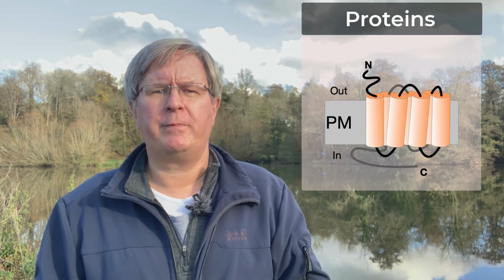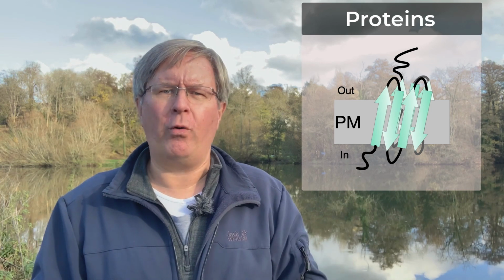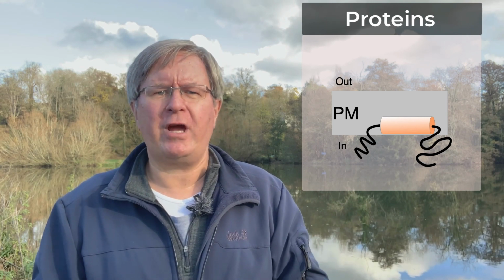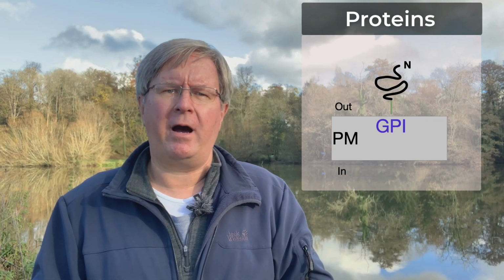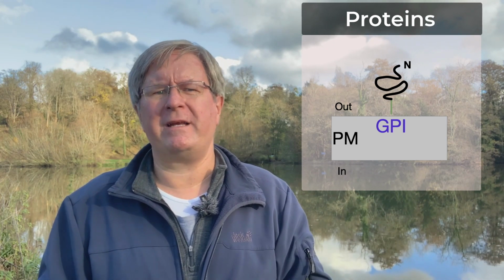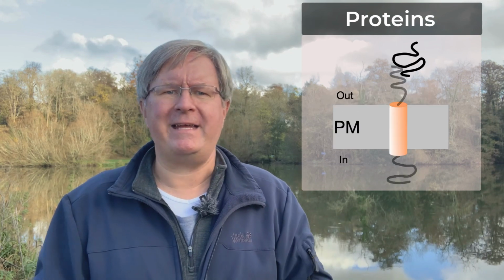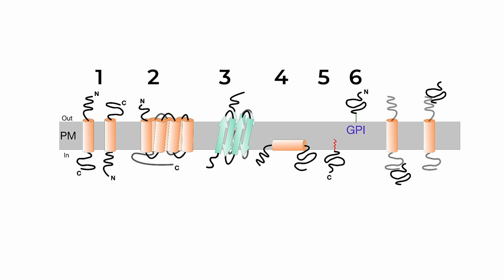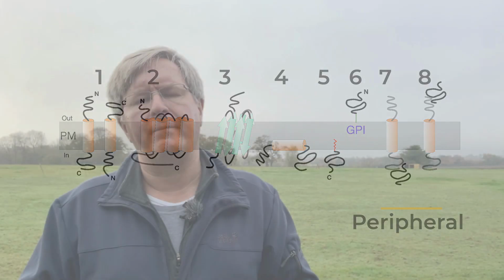Cellular Membranes: The role of proteins in the membranes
Why do cells have proteins in their membranes?
🌎 A free fact sheet covering the key points and definitions is available

In this video, I will look at why cellular membranes have proteins, how the proteins interact with the membranes and the role (function) of the proteins in the membrane. The video examines the eight distinct ways proteins interact with membranes, including single and multiple membrane-spanning proteins, beta barrels, and proteins anchored by lipid chains or other proteins, ion transport, enzymatic reactions, and signal transduction. The video also covers the function of some protein domains (SH2 and SH3 domains, PH domains, and PTB domains) and some of the functions carried out by proteins in the membrane, such as the transport of ions, molecules and information.

Additional Resources
This video was produced with help from the following resources: